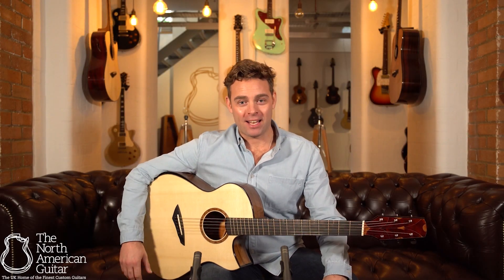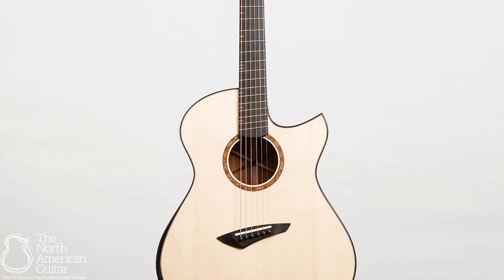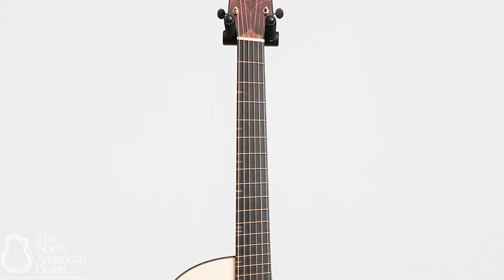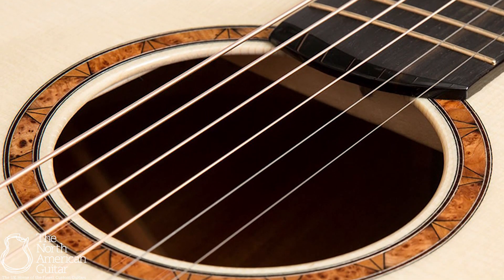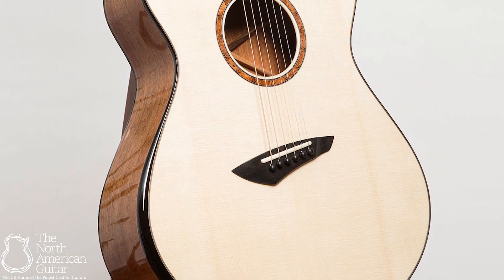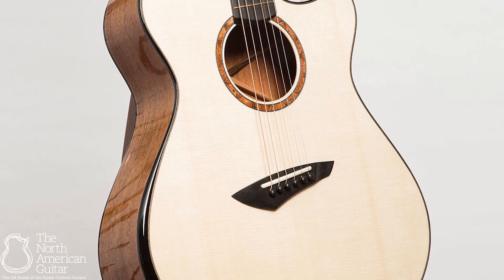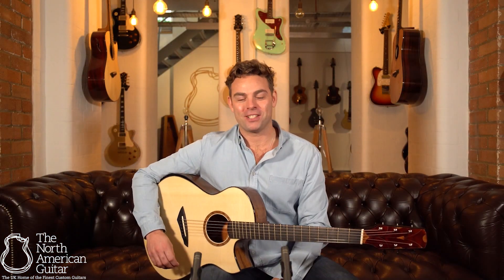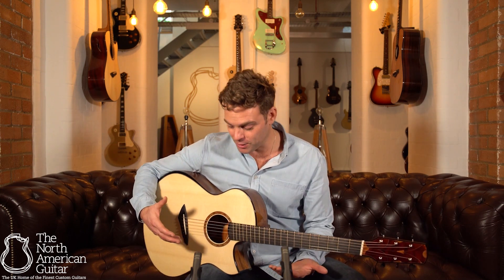Bashkin SJ Fan Fret Cutaway Acoustic Guitar - Presented by Ben Montague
This stunning Bashkin features a Swiss Moon Spruce top on Honduran Mahogany back and sides, with a Honduran Mahogany neck topped by an Ebony fingerboard with Ebony binding.

This model also features Michael Bashkin's renowned fan fret design, extending the scale on the bass side.